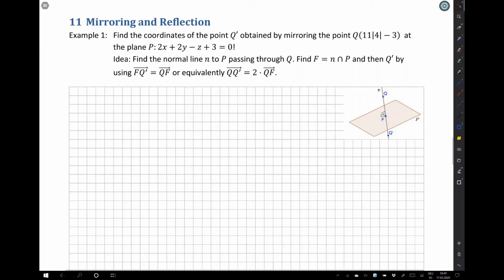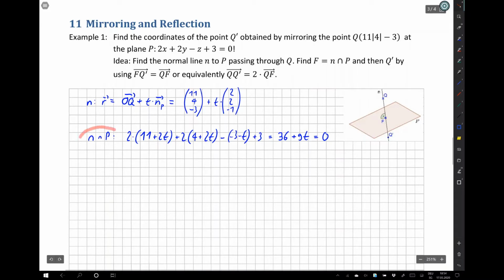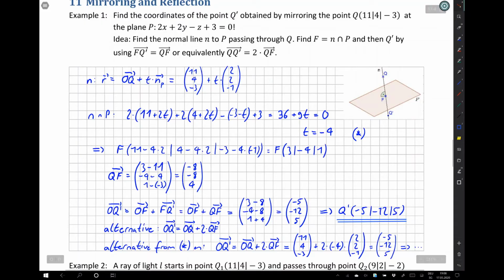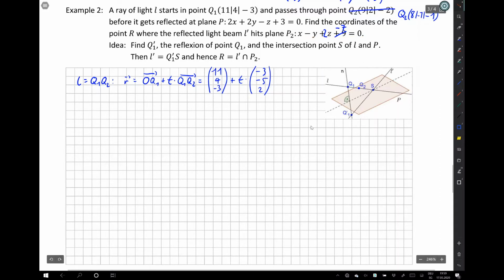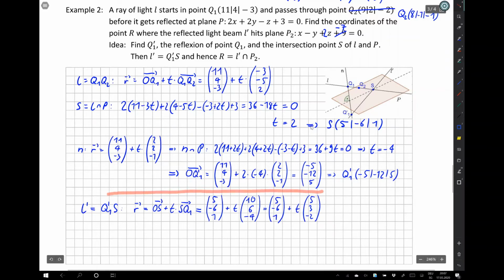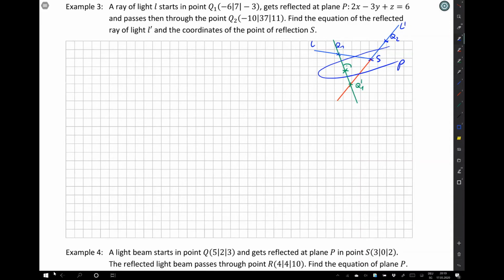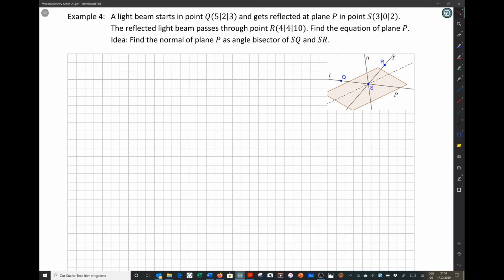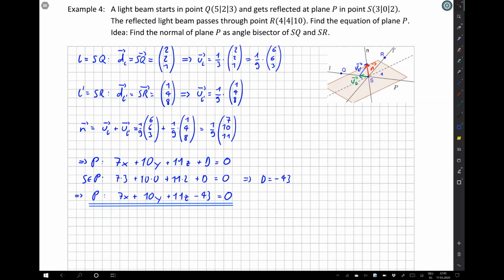VectorGeometry 2 Reflection